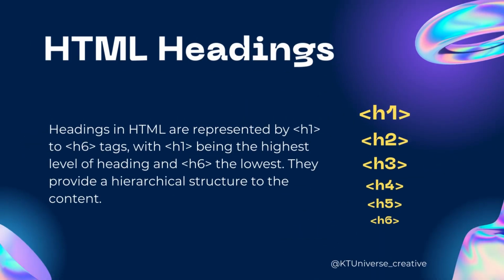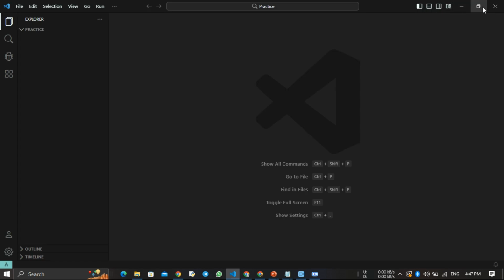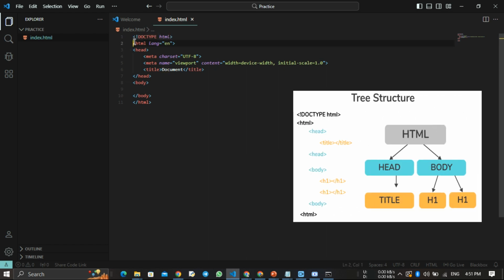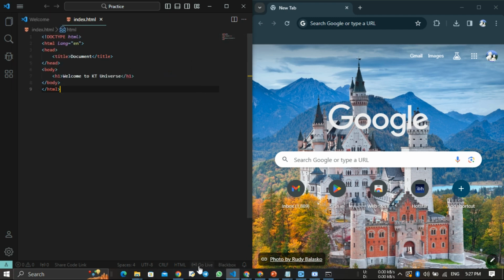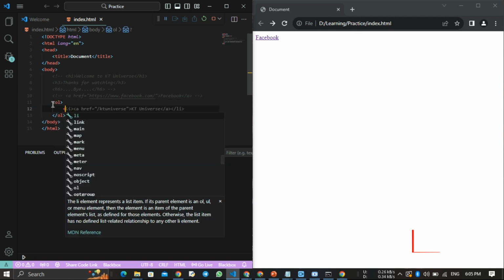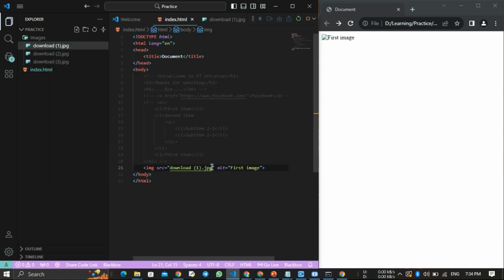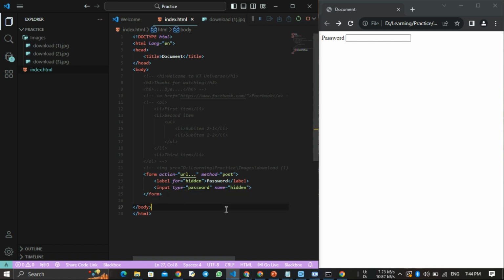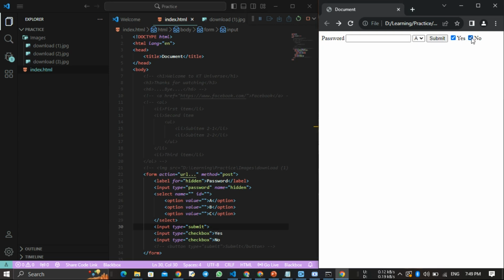HTML Basics | Easy Tutorial for Beginners to Intermediate | 25 Minutes | Learn from Scratch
Delve into the core of web development with our "HTML Basics: Easy Tutorial for Beginners." Whether you're an aspiring web developer or just curious about web fundamentals, this tutorial is your entry point. We'll guide you through creating your first webpage from scratch, breaking down each concept into simple steps. You'll grasp HTML's structure and create your web content confidently.

Topics covered include setting up your development environment, establishing
🎇HTML's basic structure
🎇understanding tags and elements
🎇adding text
🎇headings
🎇images
🎇links
🎇building lists
🎇forms and more.
With step-by-step guidance and clear explanations, HTML will no longer be intimidating.

Have questions? Ask in the comments. Let's embark on this coding journey together.